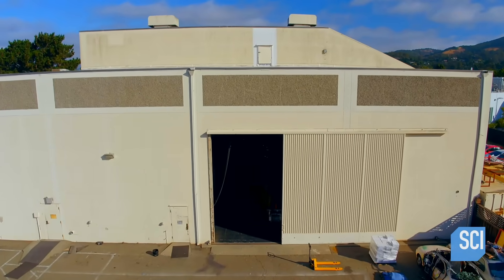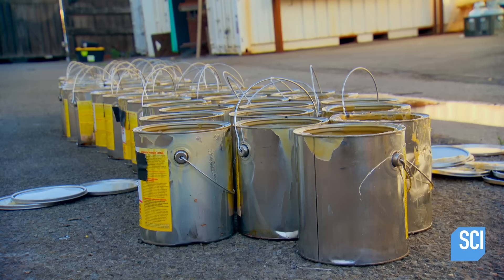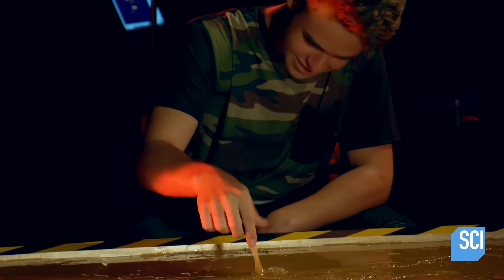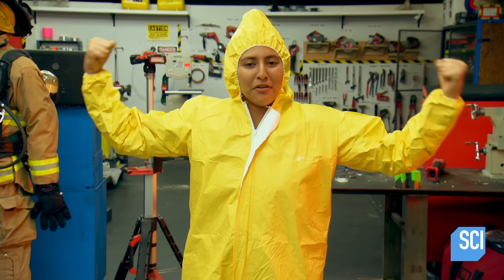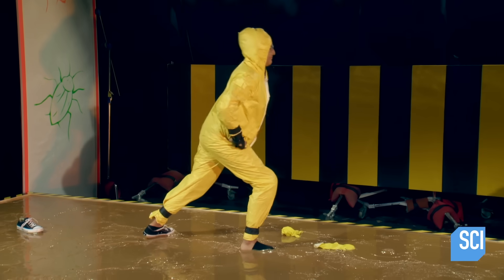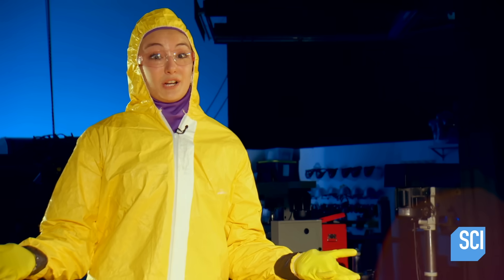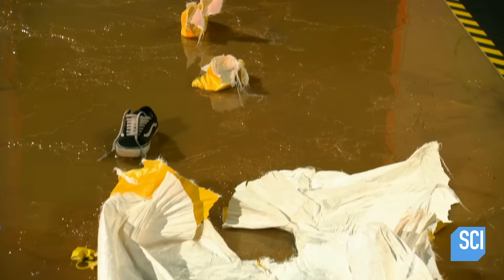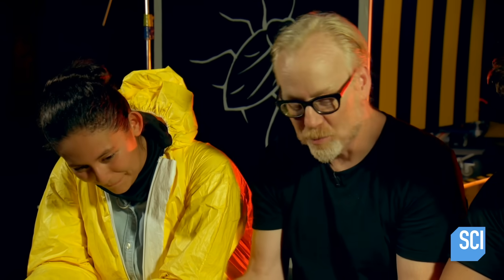Catching a Human With a Giant Glue Trap! | MythBusters Jr.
With the help of Adam Savage, Jesse, Valerie, and Rachel try to run through a human-sized roach motel that features a giant glue trap!